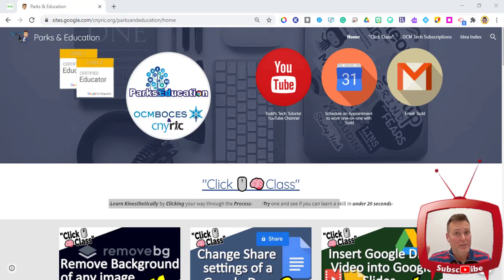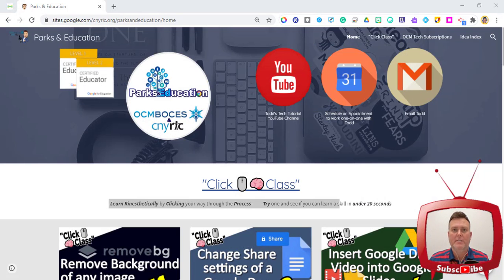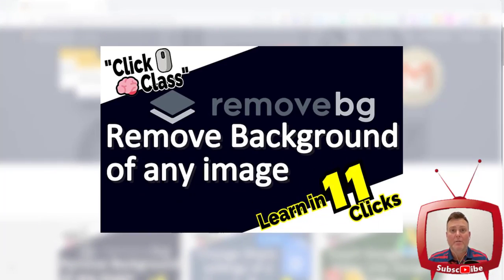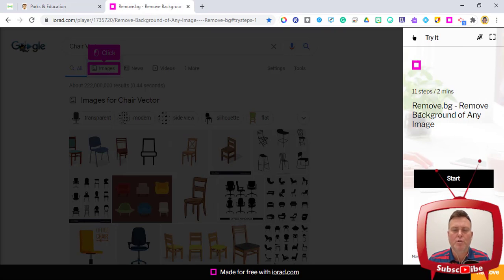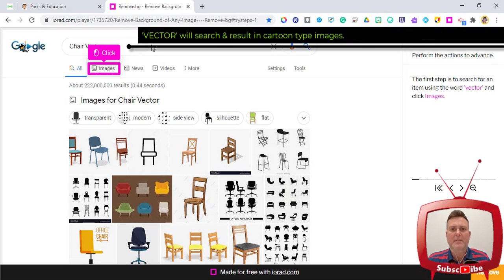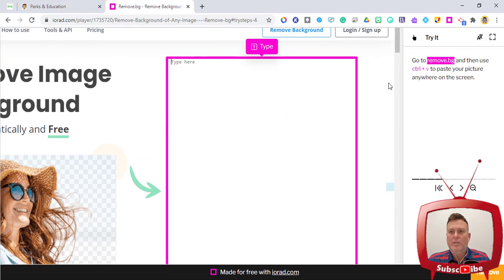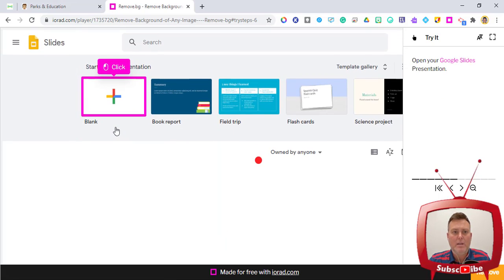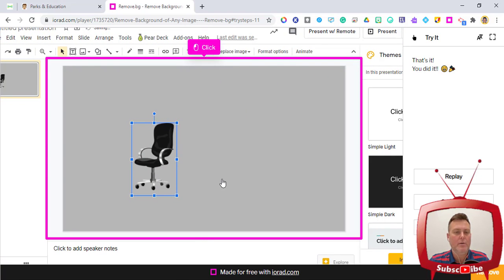Remove Background from Image - Removebg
Click here for the Click🖱️ Class🧠: Remove.bg - Remove Background of Any Image
Walkthrough how to create a clear background for any picture using the website remove.bg and the Parks 🌳&💻 Education 'Click🖱️ Class🧠'.  Experience how kinesthetic ✋ learning on a computer can help you learn and remember a skill in seconds!